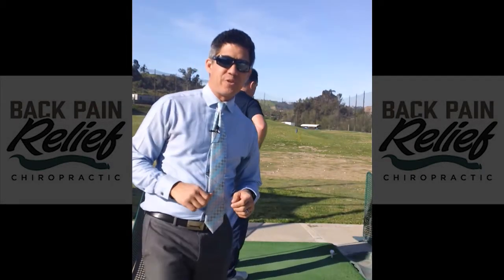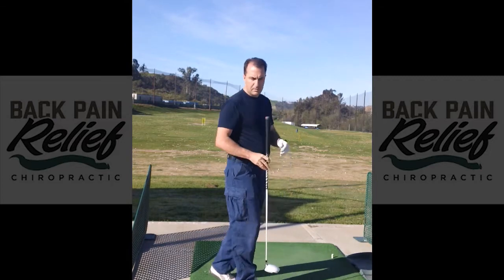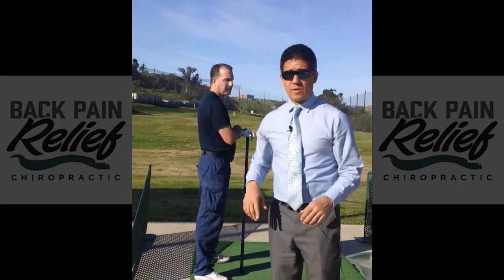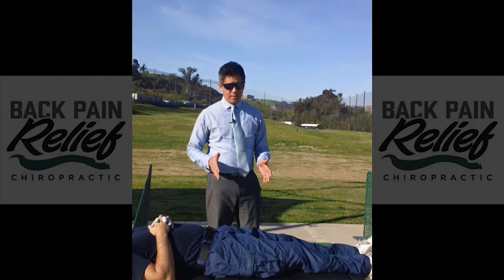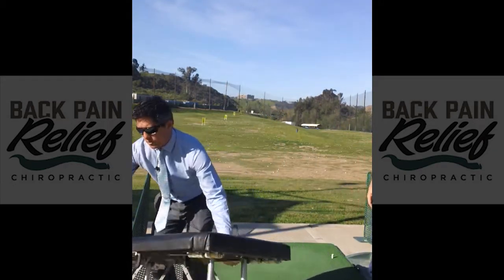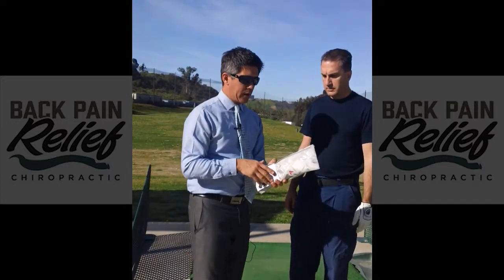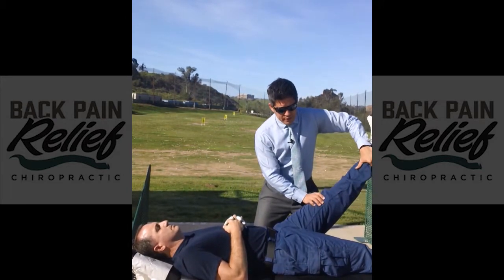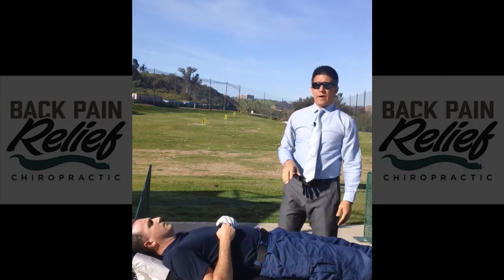Dr. Leland Teaches Proper Golf Alignment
Dr. Leland gives golfer Ken the competitive edge with proper chiropractic alignment.